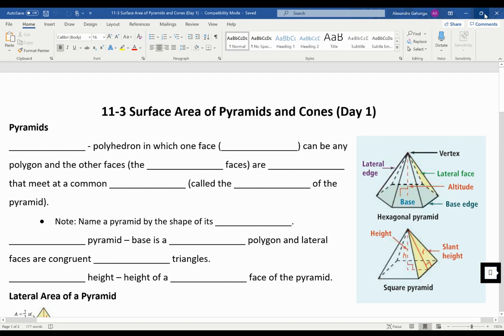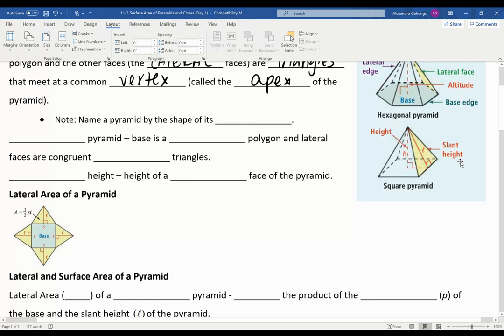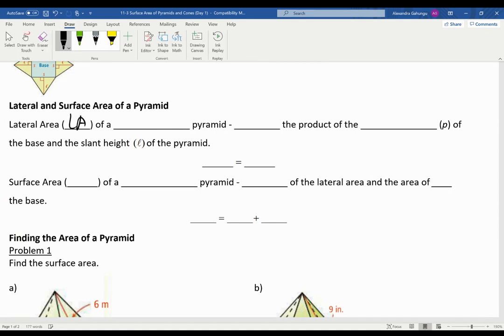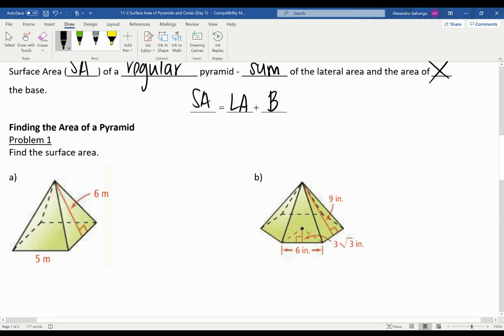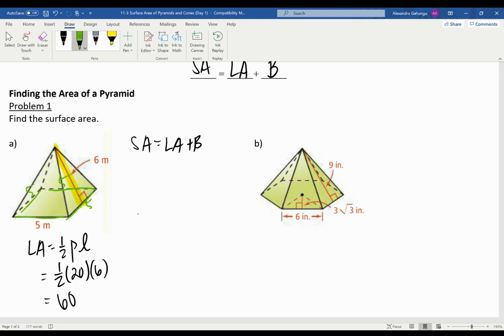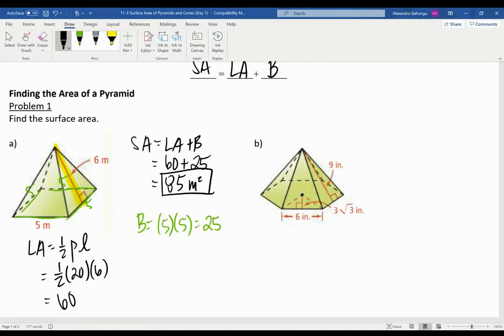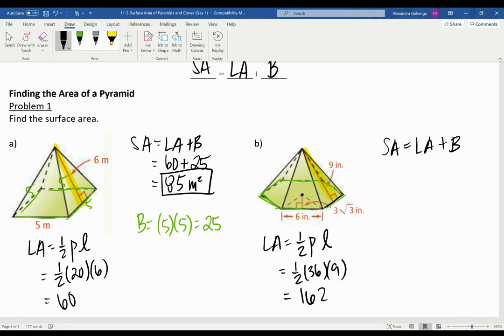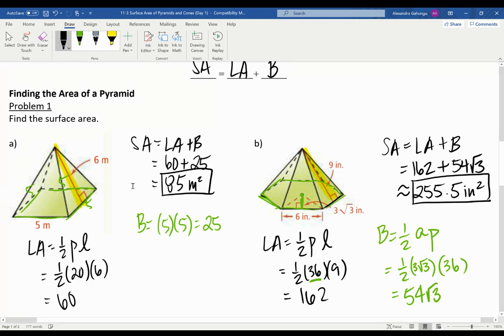11-3 Pyramid Notes #1